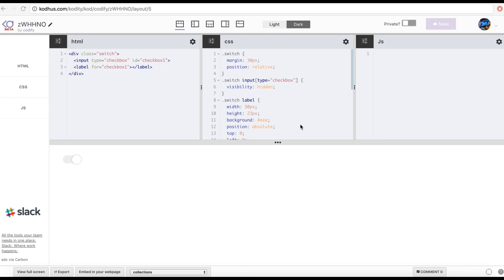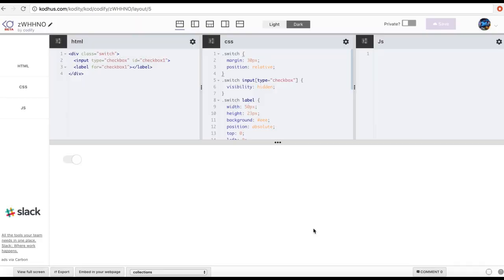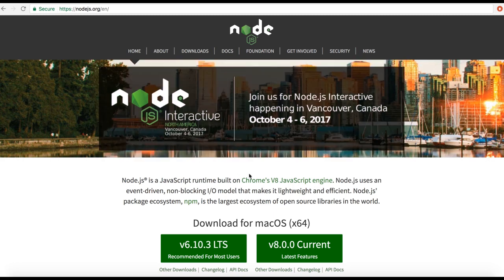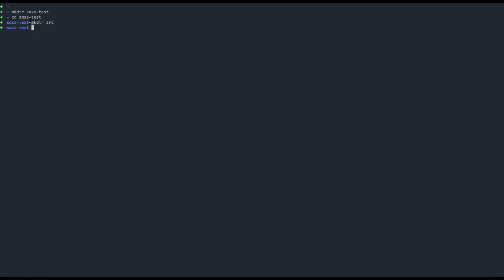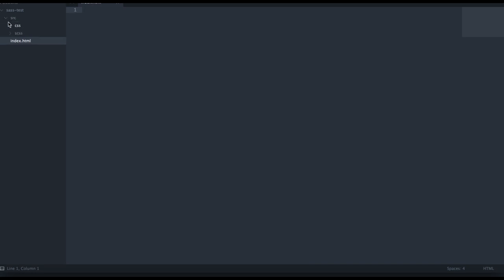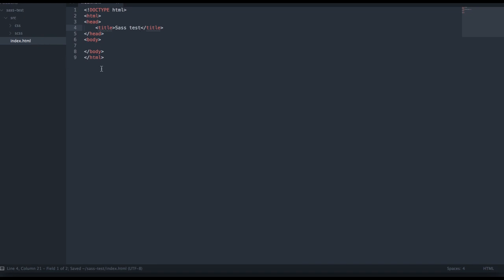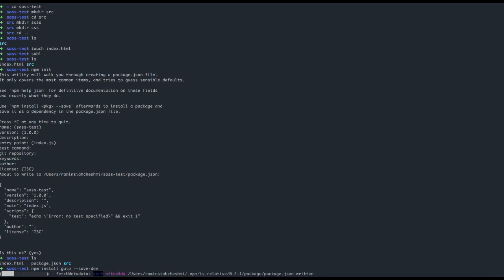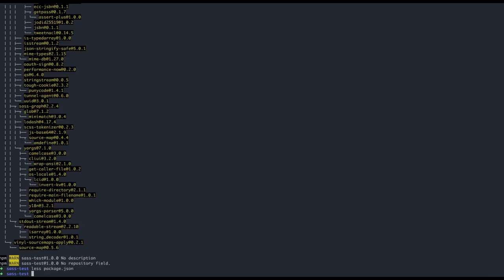My workflow: Sass Gulp frontend development workflow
This is how I really do frontend development and specially style development for my html pages. As you see, It's automatic sass compiled to css.
I use sass because it's much more clean and also gives me functionalities that I can not achieve with normal css.